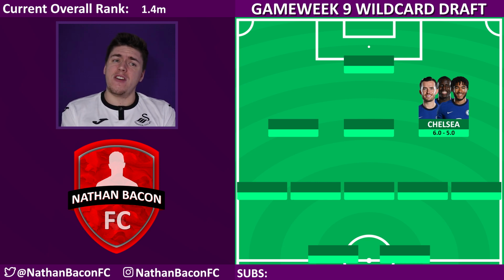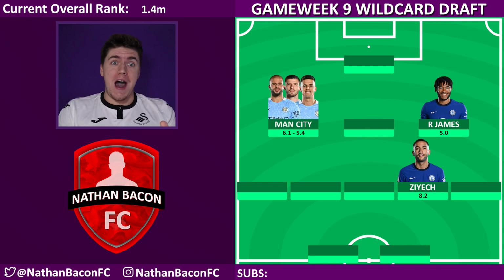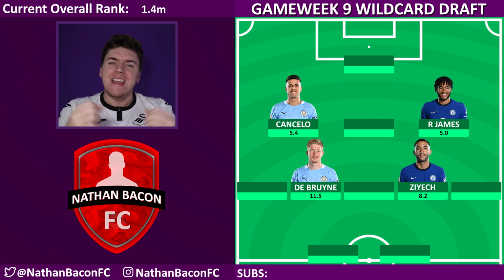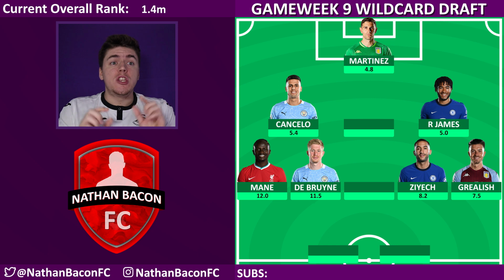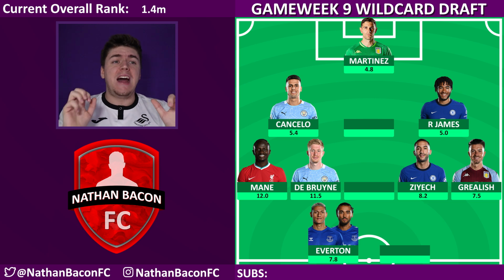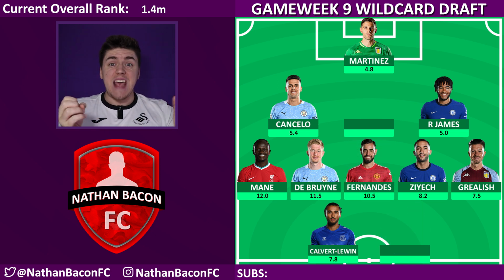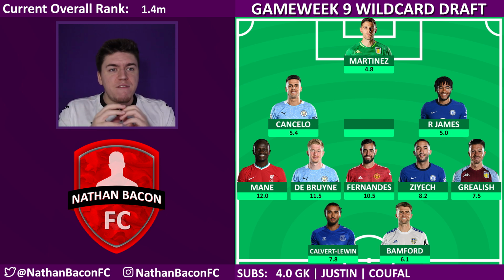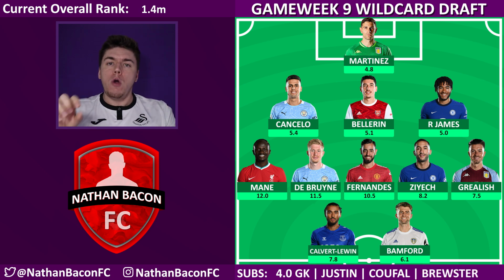FPL GW9 UPDATED WILDCARD DRAFT | Fantasy Premier League 2020/21 Gameweek 9 Wildcard Time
My Updated Gameweek 9 Wildcard Draft!
Defo not official, as some of these choices are kinda based on the latest injuries, plus I could completely 360 my plans because us fpl managers love to overthink our decisions :P
Previous Rank Record:
2019/20: 24k
Road to finishing Number 1 in the world!